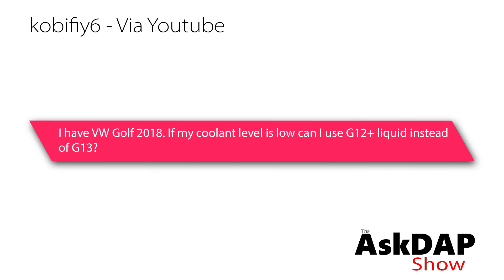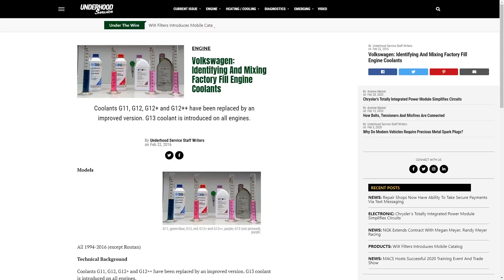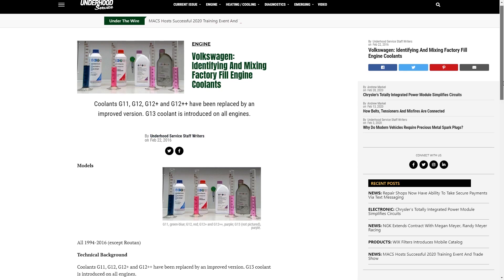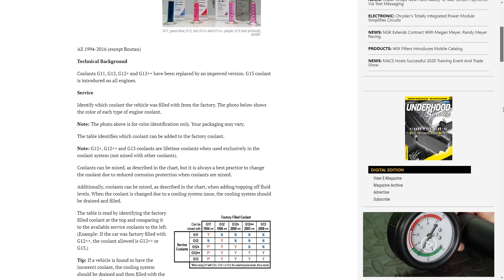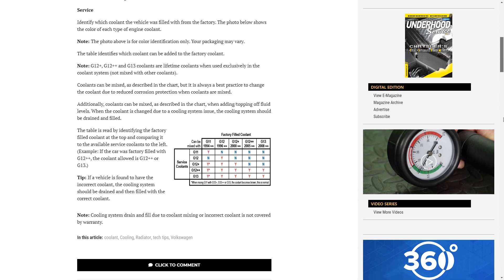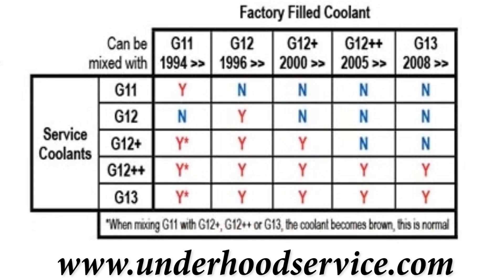What VW/ Audi Coolants Can & Can't be Mixed? (G12/G13) | AskDap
Q - kooifiy6 - Via Youtube
I have VW Golf 2018. If my coolant level is low can I use G12+ liquid instead of G13?

Volkswagen: Identifying And Mixing Factory Fill Engine Coolants - Chart

This video was shot on location:
10308 Bailey Rd
Suite 417